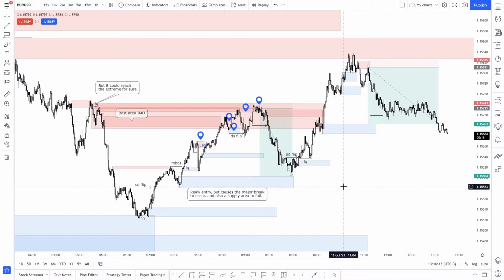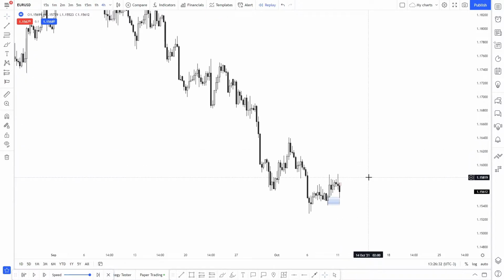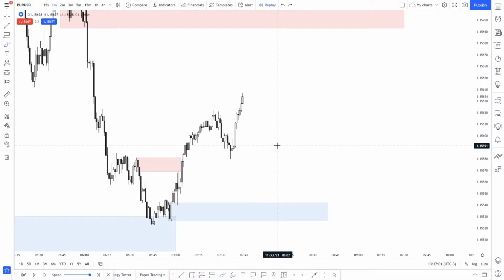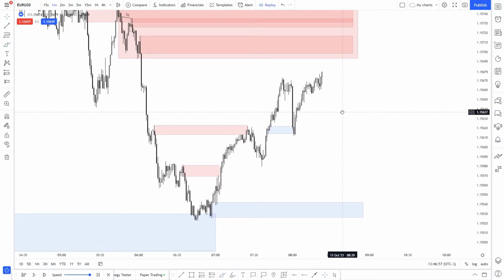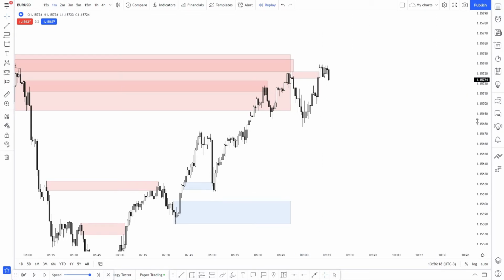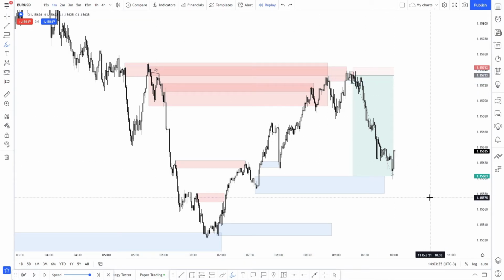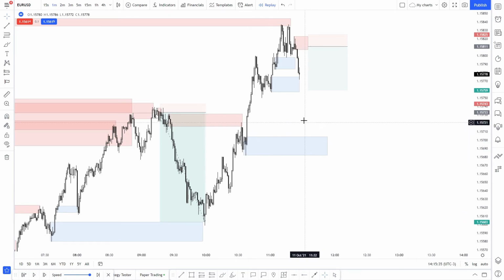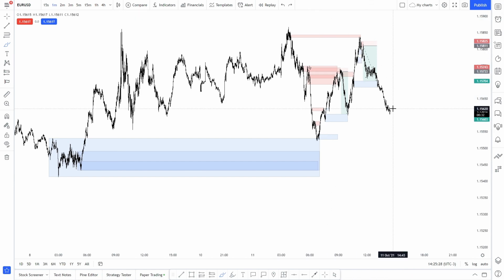Monday 11th - My thought process and why behind trades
0:00 - Disclaimer
0:31 - Intro
1:21 - Pre-Market Analysis
4:35 - Why basic structure is so helpful
5:40 - Pre-Market Analysis
8:35 - Why the need of other Timeframes
9:25 - Why basic structure is so helpful 2.0
10:40 - Pre-Market Analysis
11:30 - How I choose POIs, kinda
16:00 - How I analyze the previous 1m PA
18:40 - Analyze, and adapt as the day goes
20:25 - Areas in the middle, why avoid them
22:19 - Day begins
26:15 - The first trade, a dumb one :)
29:20 - Zoom away and see what's going on
31:30 - Second trade, tricky one, area in the middle
33:30 - Third trade, extremer, but not enough
34:00 - Fourth trade, trades fail, no matter how good they look
36:00 - Zoom out, where are we, what are we doing wrong
37:20 - Fourth trade 2.0
38:30 - Risk management could've f* me
39:30 - Trade of the day +8R
42:15 - Reason behind the trade
45:10 - Always have in mind targets
45:45 - Little bit of more reasons
47:00 - Day goes on
48:50 - How I've improved these past few weeks
54:00 - Last trade of the day 7.7R
57:30 - Update your charts, never stop
59:00 - Doing good
1:01:20 - Approaching Continuations vs Reversals
1:06:40 - Conclusion